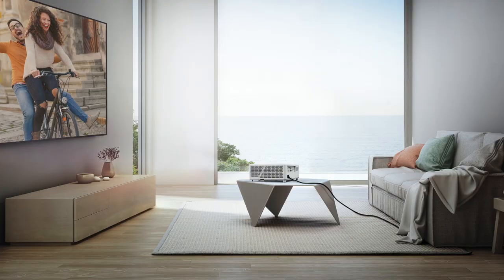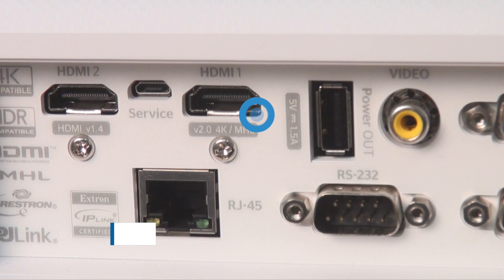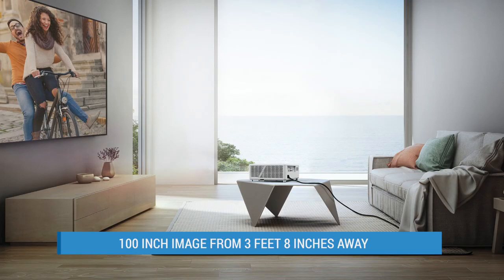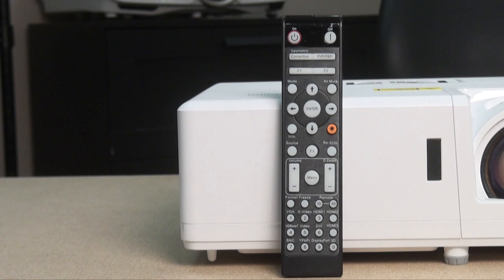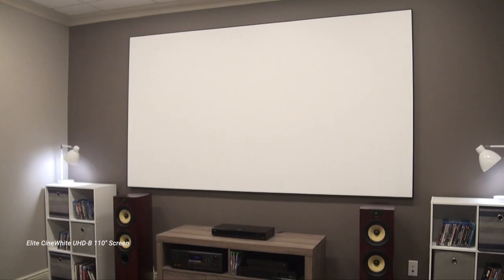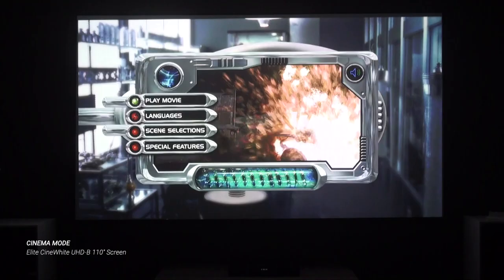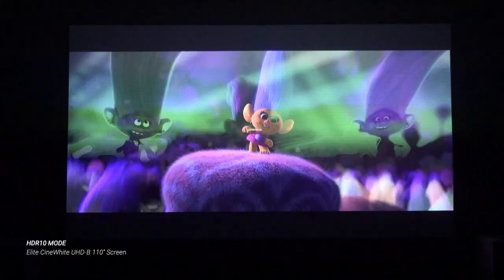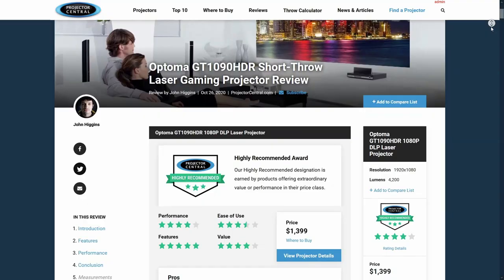Optoma GT1090HDR Projector Review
ProjectorCentral.com editor Rob Sabin reviews the Optoma GT1090HDR Laser Gaming Projector.